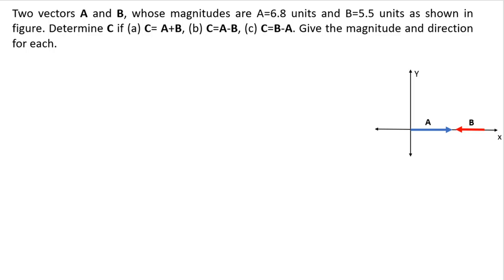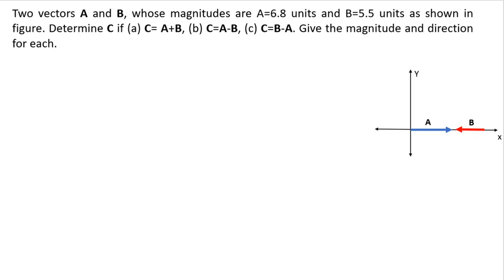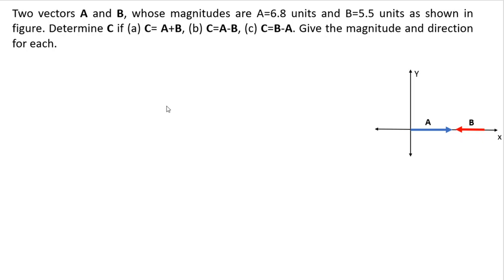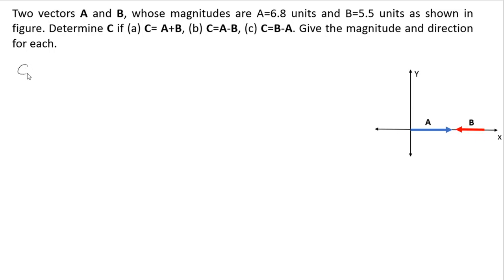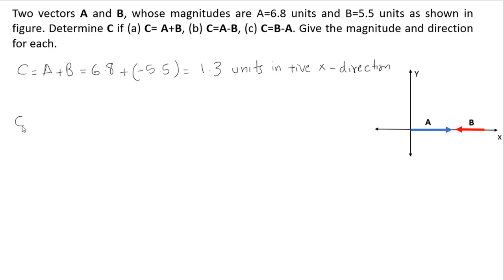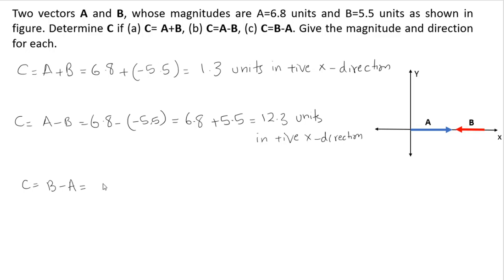How to find magnitude and direction of a vector by adding two vectors lying on same axis?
Two vectors A and B, whose magnitudes are A=6.8 units and B=5.5 units as shown in figure. Give the magnitude and direction for each.